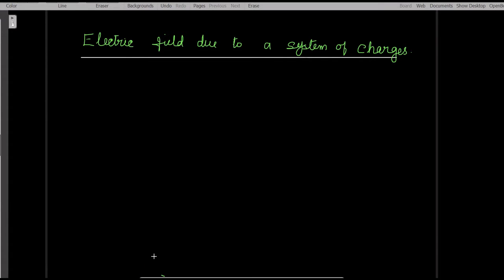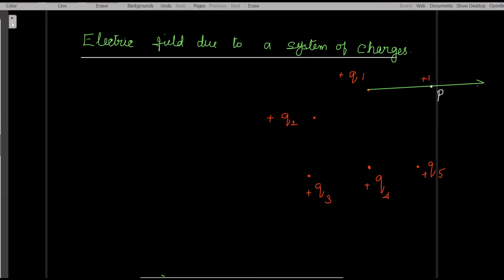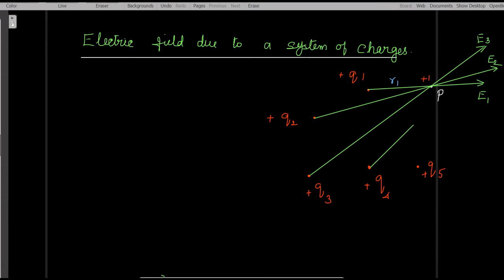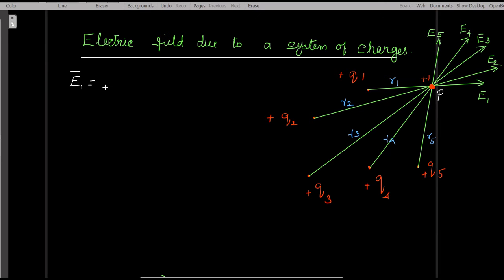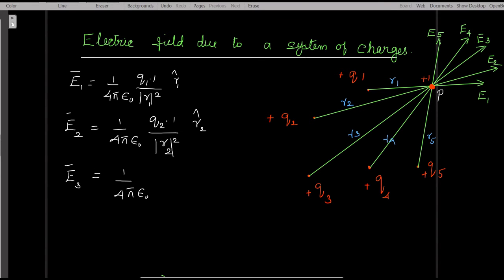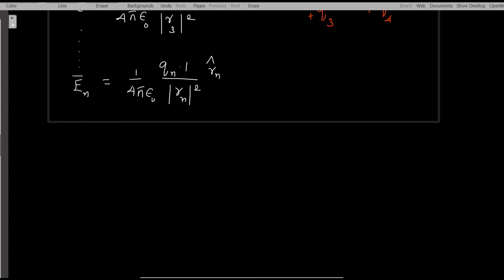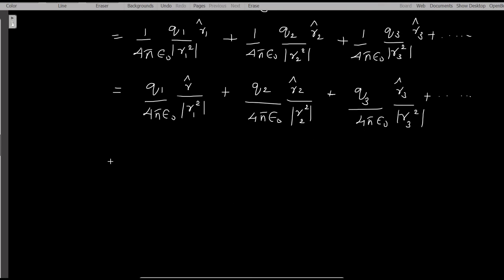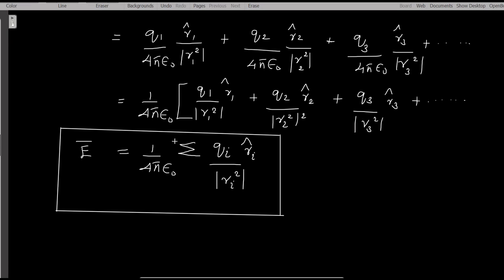Eletric Field due to a system of charges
This video explains the Electric field at a point due to a system of charges kept in free space. It explains how to draw the diagram along with the mathematical explanation of the Net Electric field at a point P due to the system of charges. It is meant for the higher secondary students to learn Physics.

Correction: The formula in the end has an extra power (typo) of 2 for charge q2. However, it is explained correctly. This is a small typo and sorry for the inconvenience.